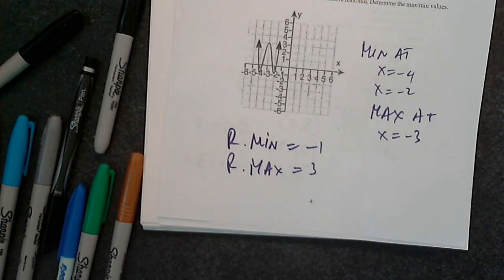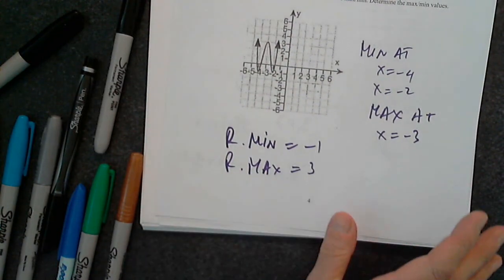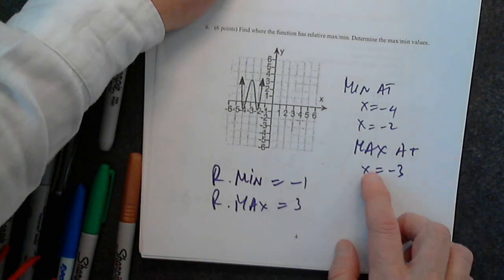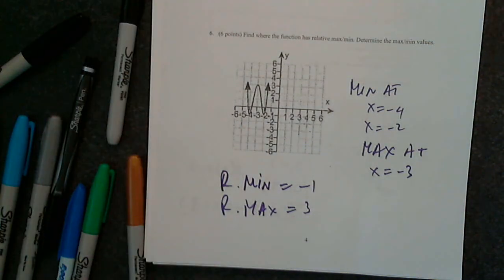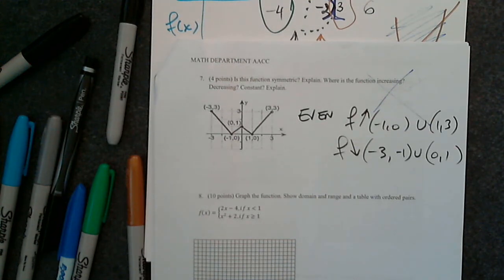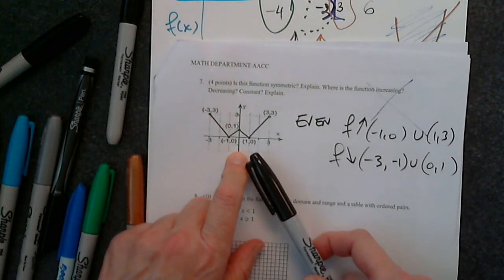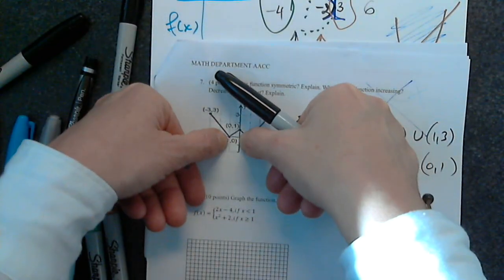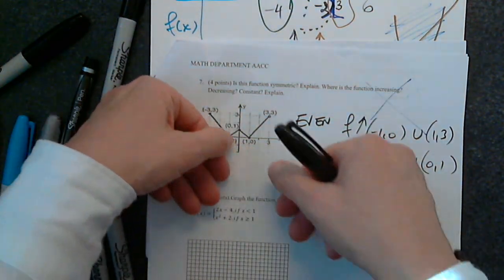MAT 137 351 TEST 1 REVIEW PART 2 FEBRUARY 19